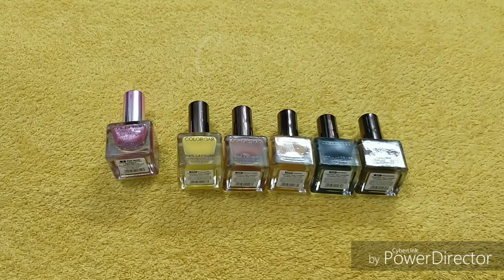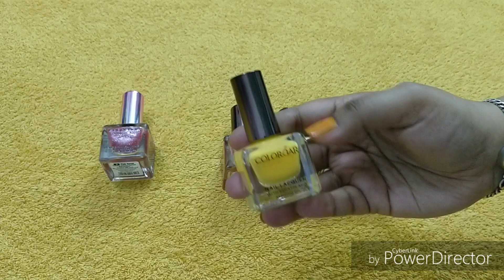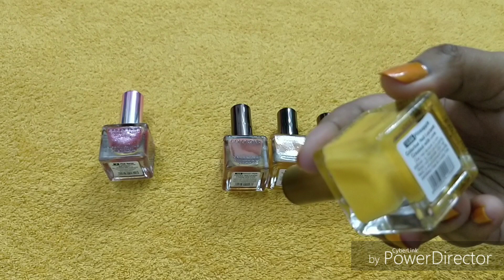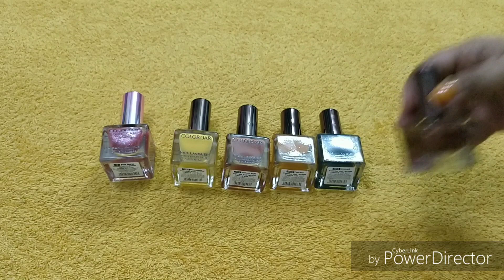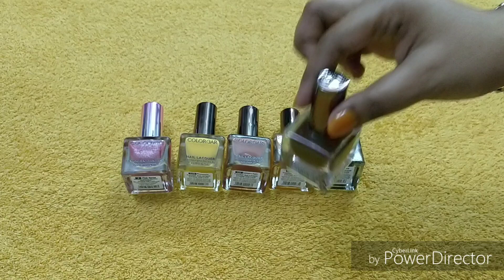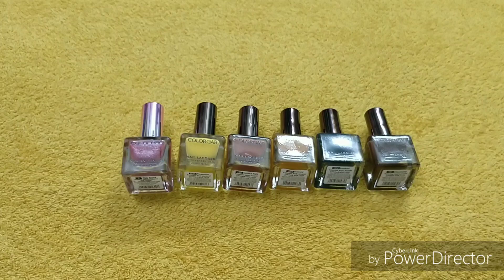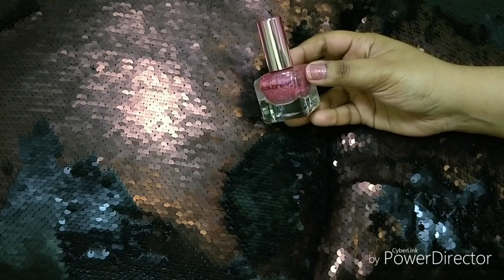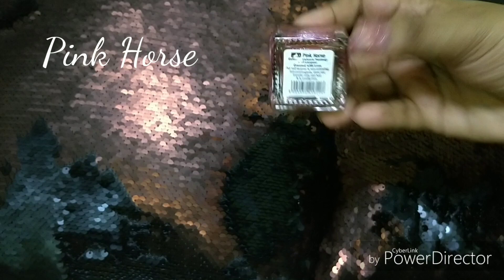NAIL POLISH lover? Colorbar Nail polish (Must try) Review with Nail SWATCHES.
Colorbar Nail polish -
1. Pineapple
2. Salmon's Right
3. Tuscany
4. Smoked
5. Chestnutty
6. Pink Horse (This was a gift by Nykaa)

Price-199(each)

Available at nykaa.com, Colorbar outlet, Colorbar website,myntra.com

Stay happy-Daily life with Jayashree 💞 💞💞 💞💞 💞💞 💞💞 💞💞 💞💞 💞💞 💞💞 💞💞 💞💞 💞💞 💞💞 💞💞 💞💞 💞💞 💞💞 💞💞 💞💞 💞💞